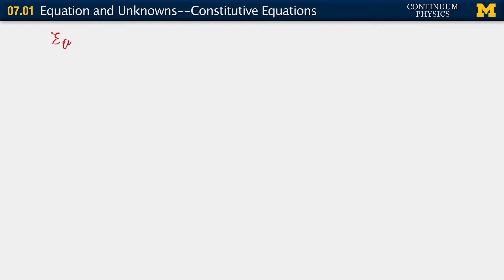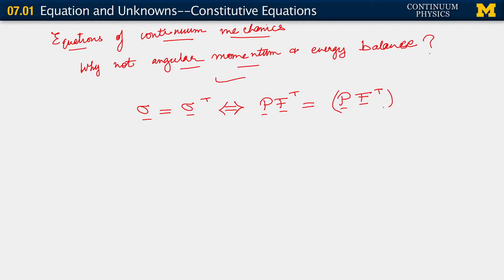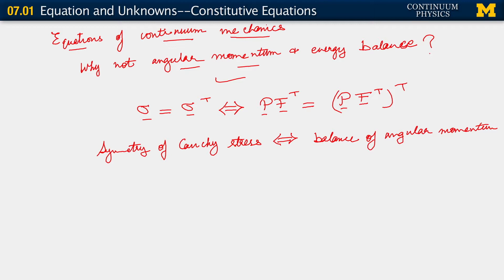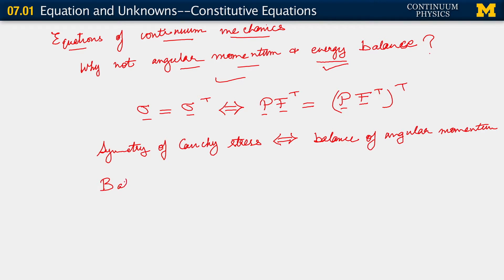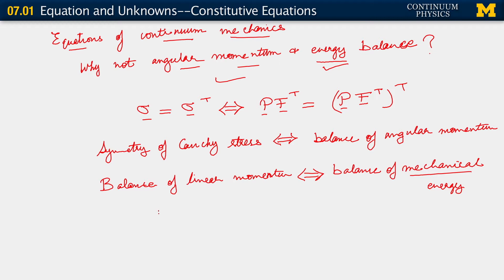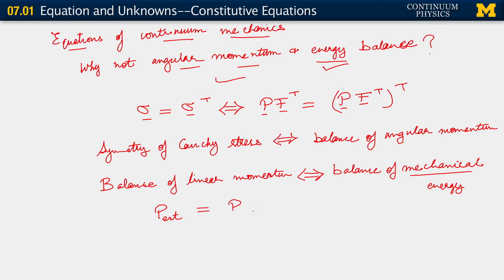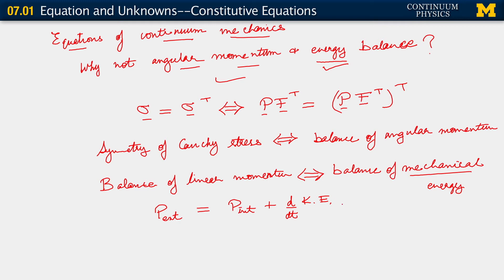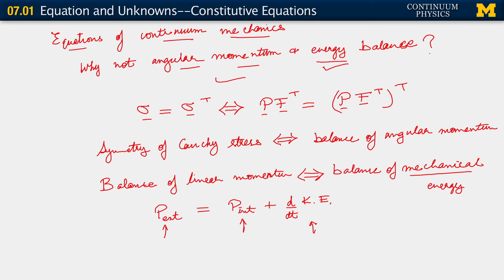07.01. Response to a question